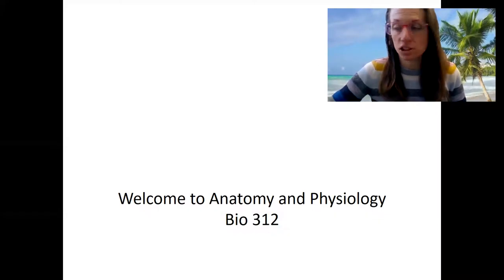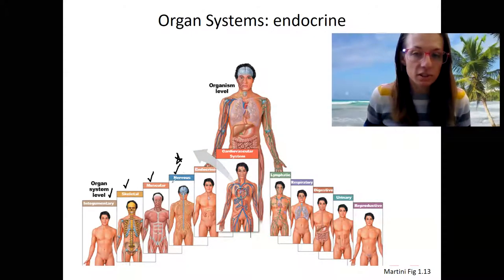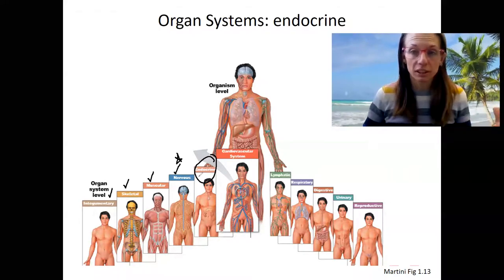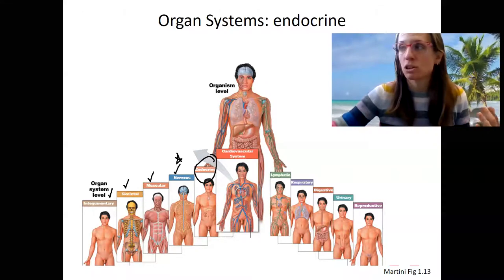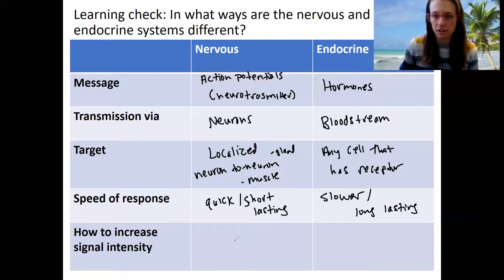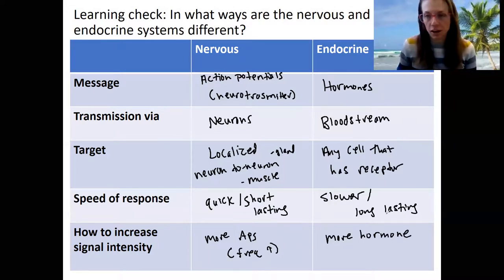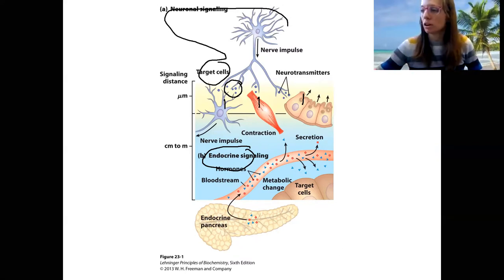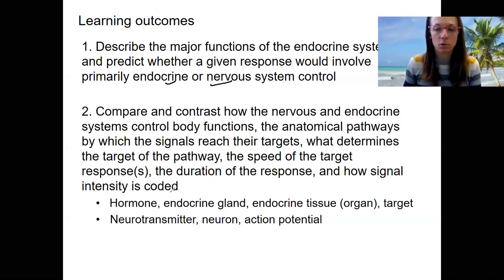1 1 Endocrine overview